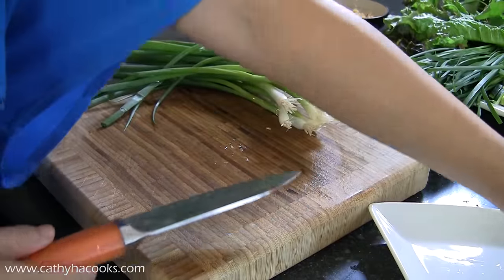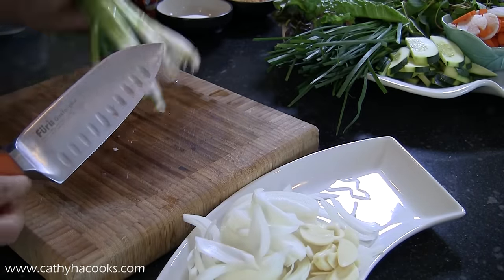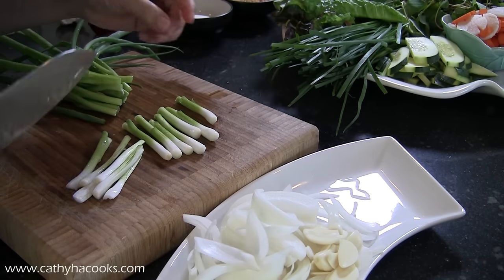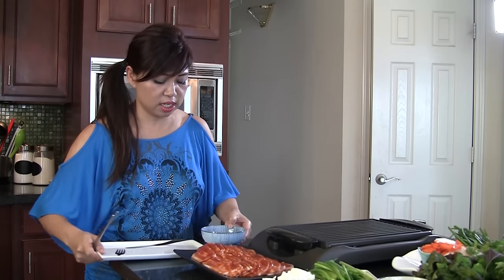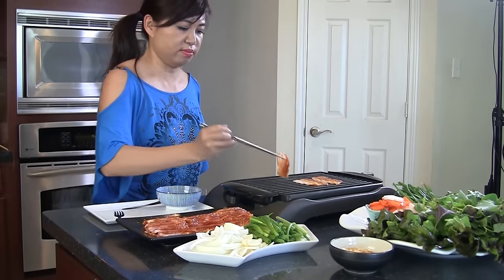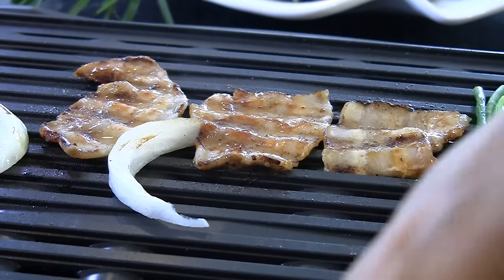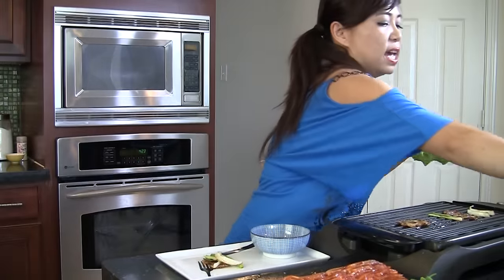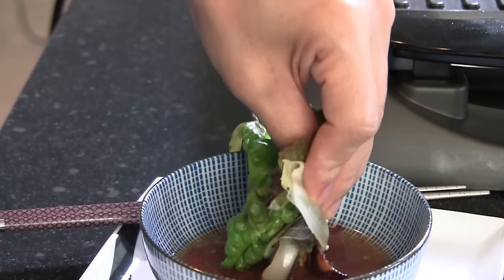Korean Vietnamese Grilled Pork Belly Wrap /Thit Ba Chi Nuong Vi (English)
Summer is here and grilling is a must for the weekends. However, if you'd like to skip the hot sun and grill indoors, then this is the perfect dish. I'm borrowing some ingredients from our Korean friends for this dish, including the sliced pork belly and the gochujang. Staying true to my nickname, "fish sauce girl," I'm combining premium fish sauce and gochugang to concoct this awesome marinade. This concoction works beautifully with the pork belly, and with lots of friends and family visiting this summer, I know I will be making this dish often. It's a keeper with me, in that I'm bringing something new yet familiar to the dinner table.

1 lb sliced pork belly, cut the slices into 3 parts, available at Korean market

Marinade for the meat:
2 tbs gochujang
1 tbs fish sauce
1 tbs sesame oil
1/2 tsp black pepper
1/2 tsp sugar

Combine these ingredients well. Use a brush to apply marinade to each pork belly slice. Let it marinade for 10 mins before grilling.

Drizzle 2-3 tbs cooking oil to the following to enhance their flavors at the grill:

2 bunches of green onion, cut into 3-4 inch portion
1 small white onion, slice 1/8 inch, lengthwise
4-5 large cloves on garlic, sliced thin

Arrange the following in a large platter:
1 head of red lettuce or similar
2 large handfuls of various Vietnamese mints
1/2  large cucumber, sliced 1/8 inch rounds
1 cup of Vietnamese pickled carrots and daikon
1 large handful of Asian chives, cut into 4-inch portions
1 cup of Vietnamese dipping sauce, Nuoc Mam Pha

Optional item:
1/2 cup of crispy fried shallots, available at Asian market